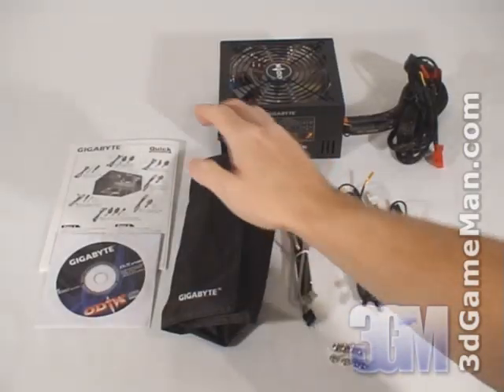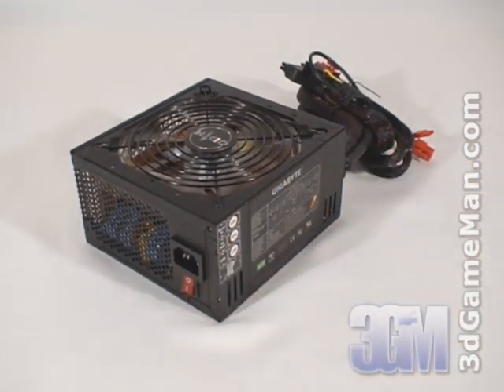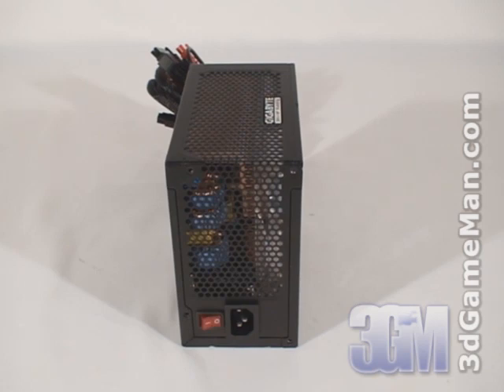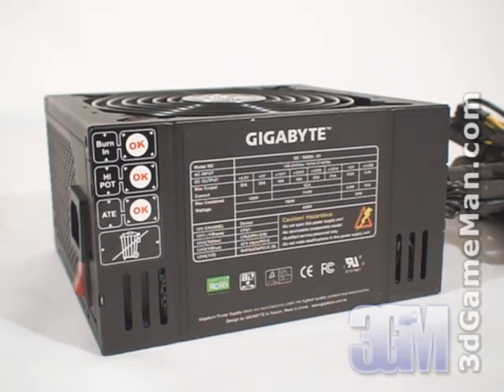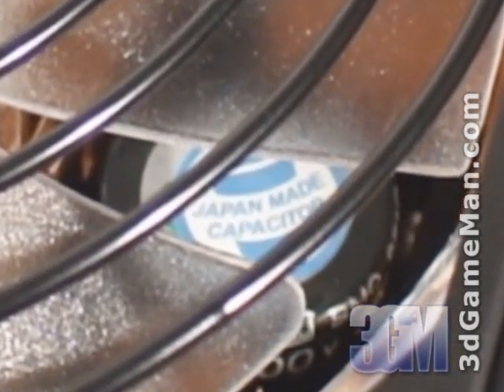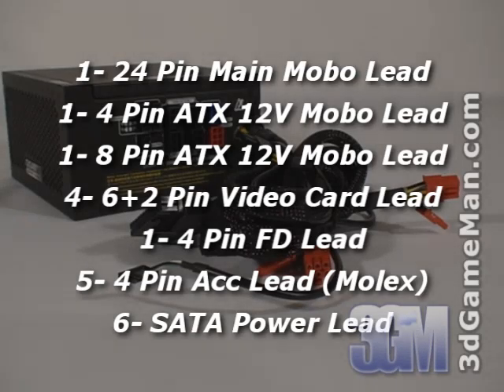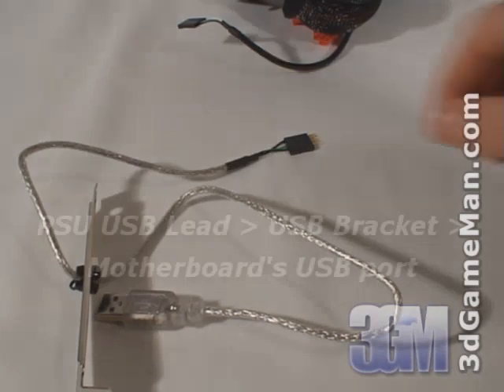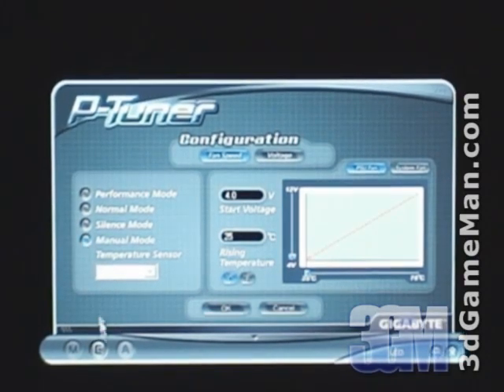#887 - Gigabyte Odin GT 800W Power Supply Video Review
"The Gigabyte Odin GT 800W Power Supply is unlike any other power supply on the market. This power supply comes with a USB connection which gets connected into any PC computer's USB port. The software that's included enables total control over the PSU at the click of a button. It displays current wattage usage for total wattage and peak wattage. It shows voltage and current information for all rails. It even gives the PSU fan and system fan speeds, along with PSU and system temperature information. There are a number of present modes for fan speed or you can choose a manual mode. There is also a voltage configuration area so the +12V, +5V and +3.3V rails can be decreased or increased depending on the application. Watch the video to find out more and check out the bloopers at the end." ~3dGameMan.com